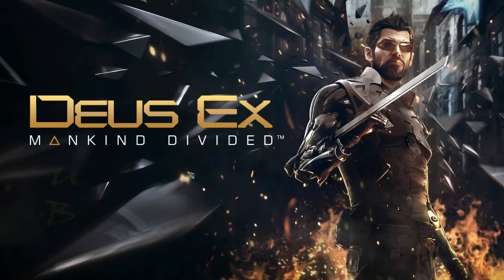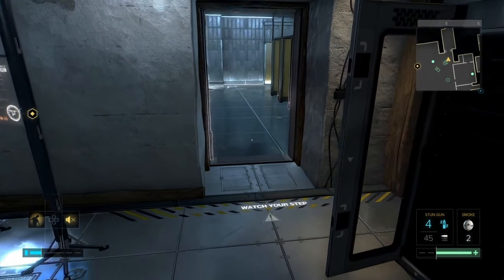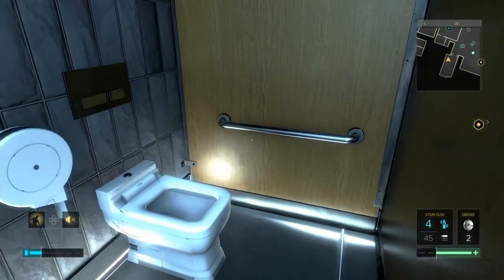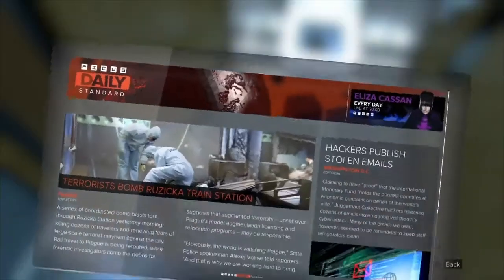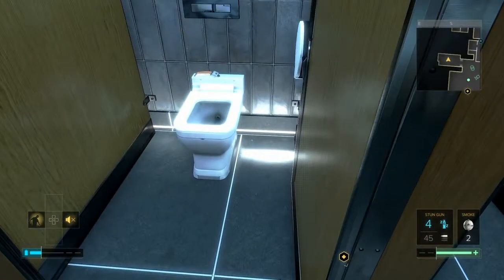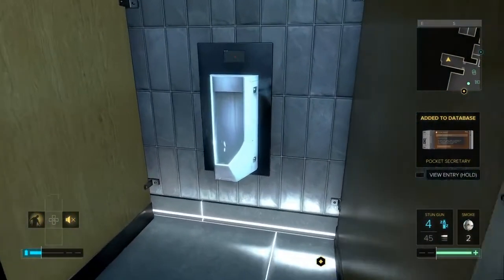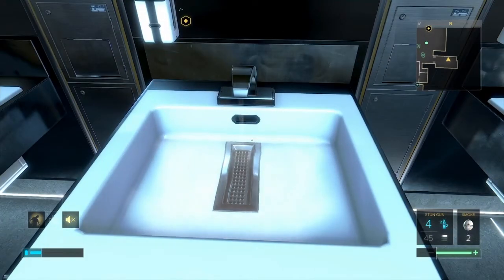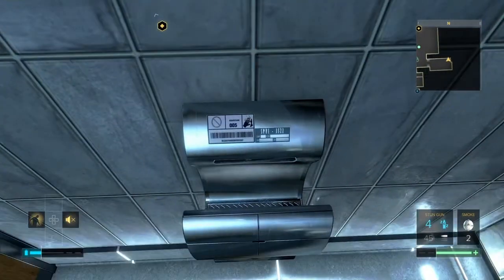Using the Bathroom in Deus Ex: Mankind Divided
This one is just for my little son, who is fascinated by bathrooms and hand dryers. A trip around the TF29 HQ bathroom.